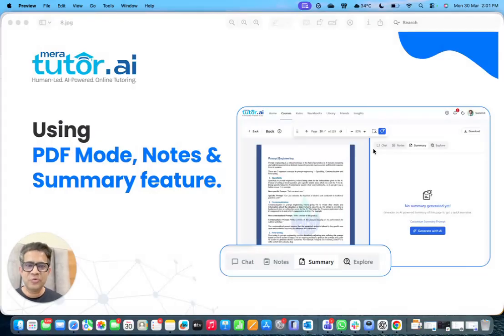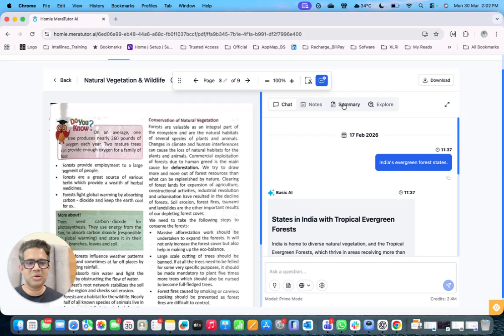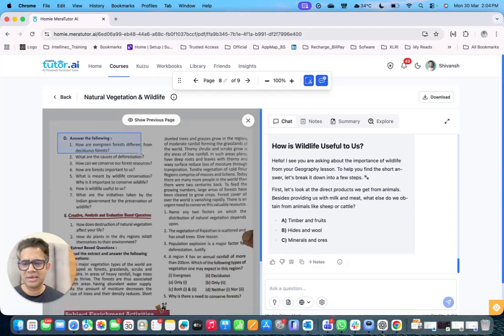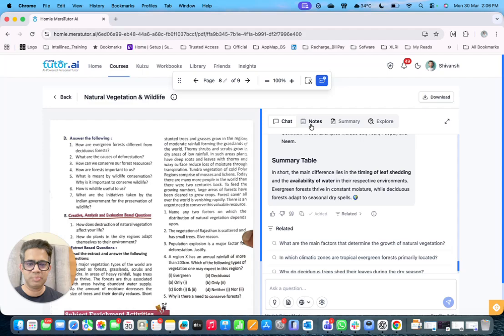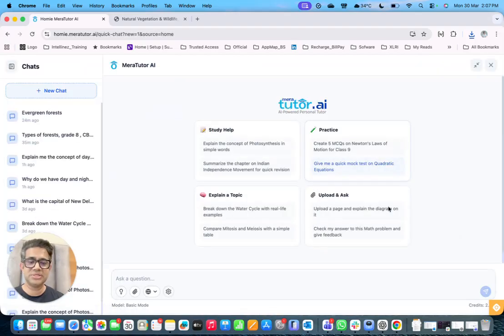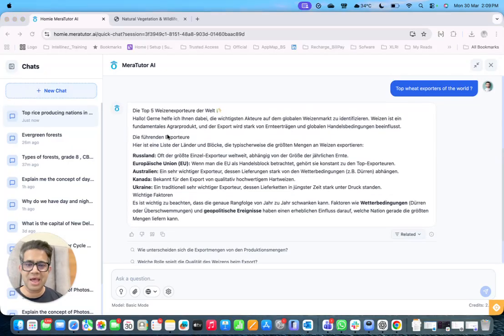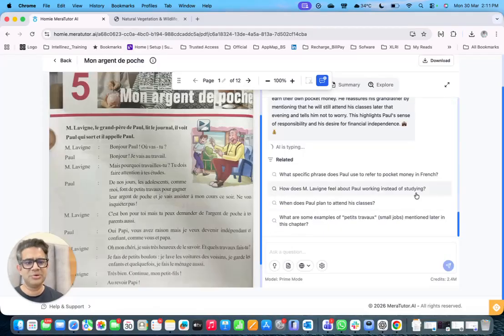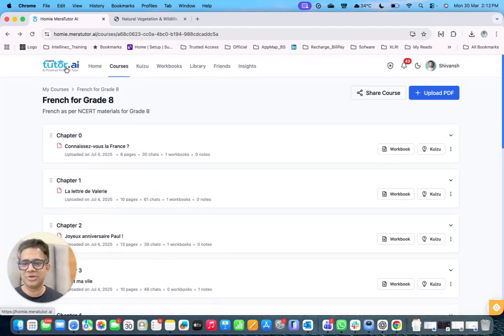MeraTutor.AI Mastery | Topic 07 – Notes, Summaries & Language Options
In Course 07, Soumya Prakash Mishra demonstrates how MeraTutor.AI helps students revise smarter and stay organized using powerful features like AI-generated summaries, note-taking, and multi-language support.

Learn how to quickly revise chapters, save important answers for later, and even study in your preferred language—making learning more personalized and efficient.

⏱️ Timestamps
00:00 – Introduction to MeraTutor.AI
02:42 – Note-Taking Capabilities & Saving AI Answers
06:13 – Changing AI Language Settings
10:30 – Conclusion & Language Support Overview

✔ Generate quick summaries for fast revision
✔ Save AI answers into organized notes
✔ Export notes for exam preparation & printing
✔ Learn in your preferred language (English, Hindi, French & more)
✔ Personalize your study experience with AI

Reading everything = time-consuming
Using summaries + notes = focused, efficient revision

Learning in your own language = better understanding

📌 Pro Tips:
✔ Use Summary when you’re short on time
✔ Use Notes to build your own revision material
✔ Switch languages to make tough subjects easier